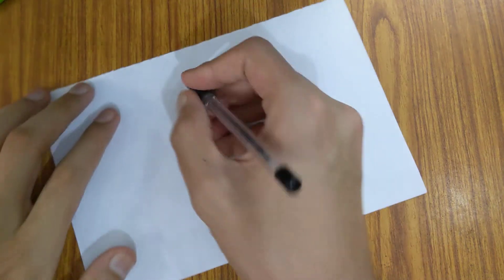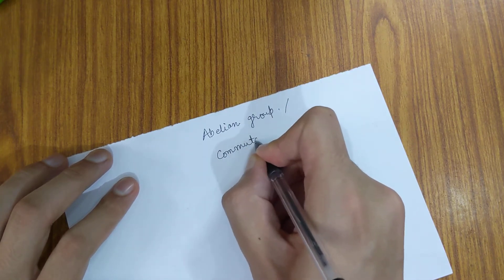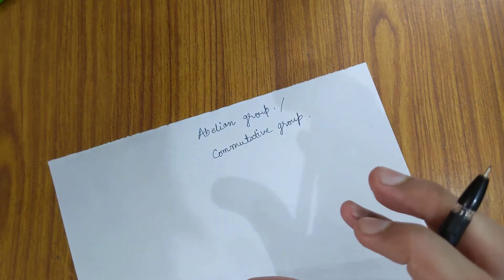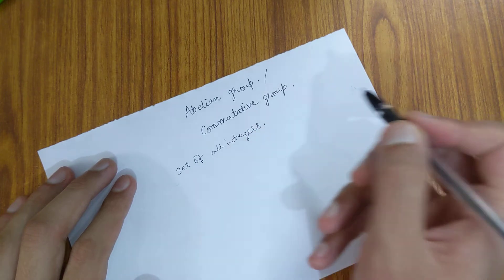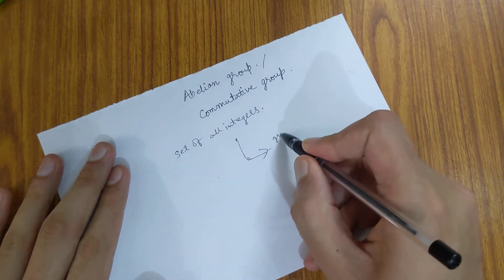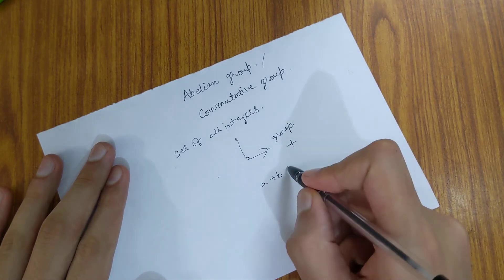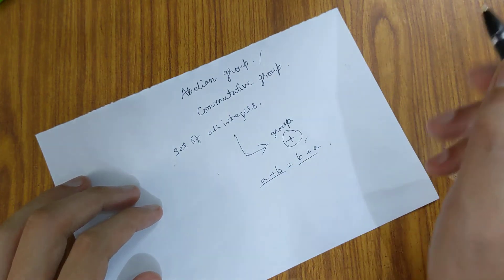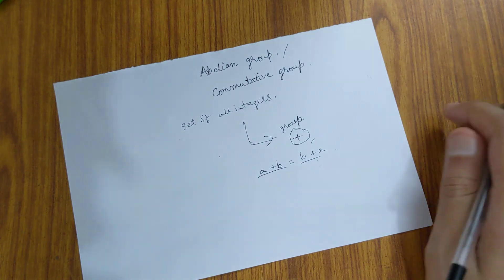What is an abelian group/commutative group